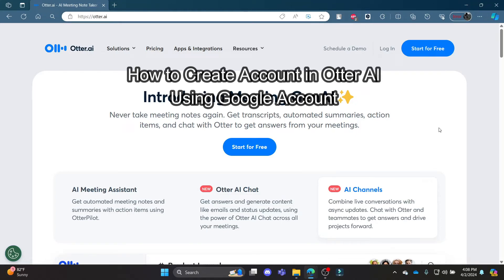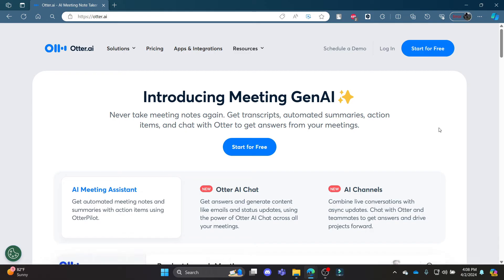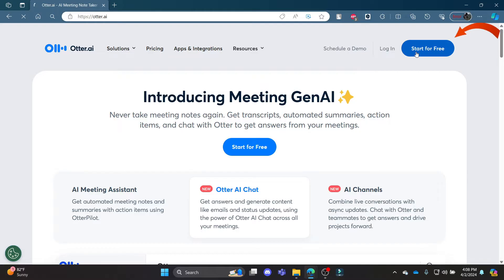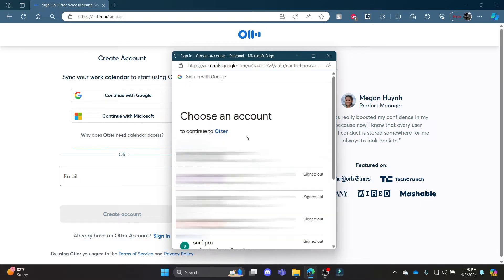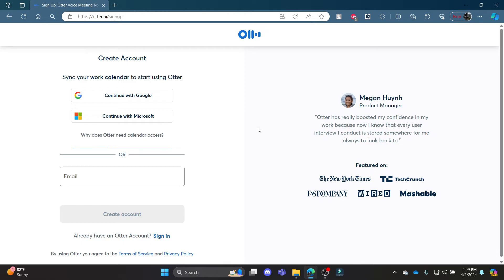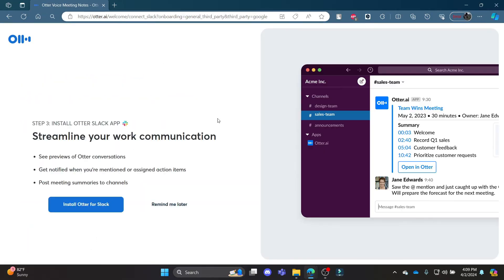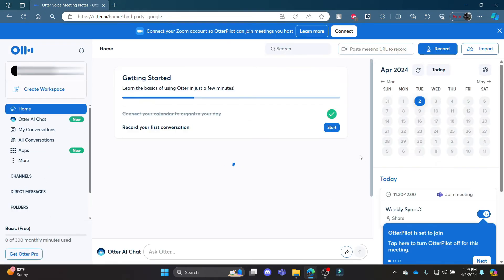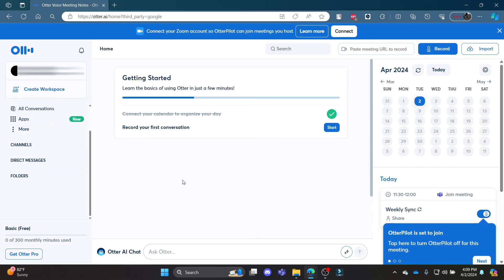How to Create Account on Otter AI Using Google Account (2024) | Otter AI Tutorial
Streamline your account setup in Otter AI by signing up with your Google account with this straightforward tutorial. Perfect for users with Google accounts, this video demonstrates how to create an Otter AI account quickly and easily. Watch now and unlock the power of automated transcription!